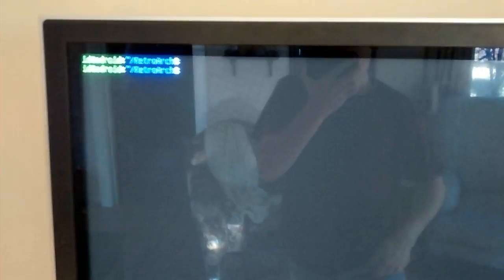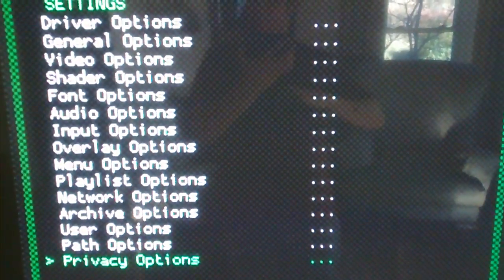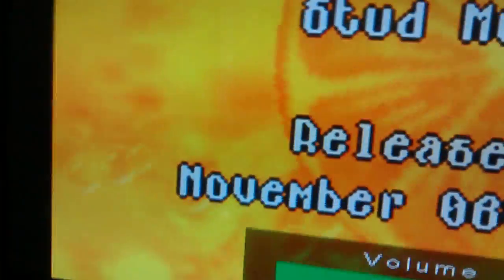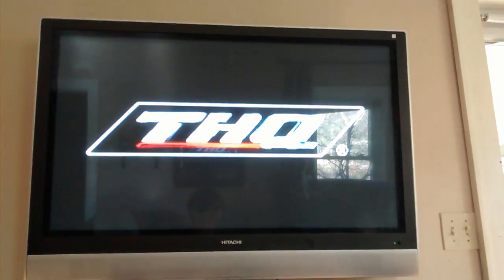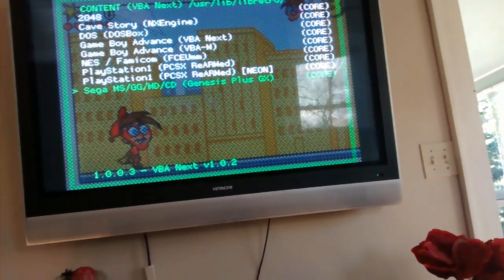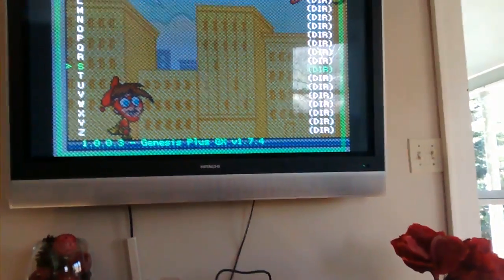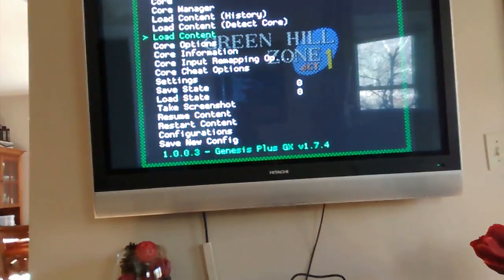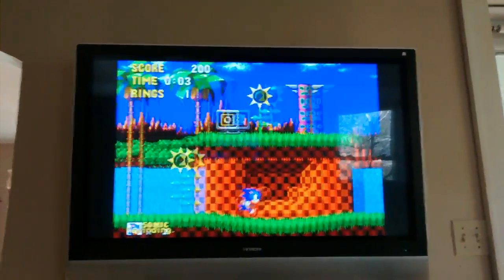Odroid-C1 RetroArch Mali fbdev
RetroArch running on the framebuffer on an odroid-c1